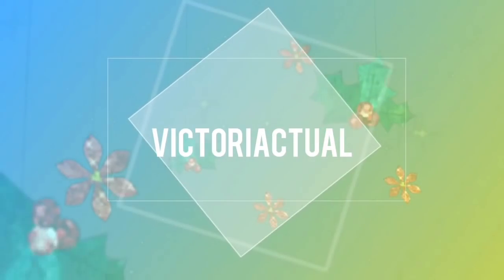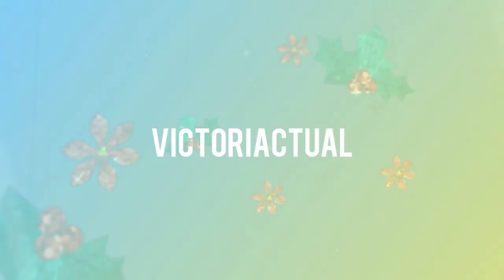LAST MINUTE TIPS TO GET A+ FOR PHYSICS KSSM IN SPM (+LIST OF DEFINITIONS) | victoriactual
Click on the link below to shop + get some study motivation :)